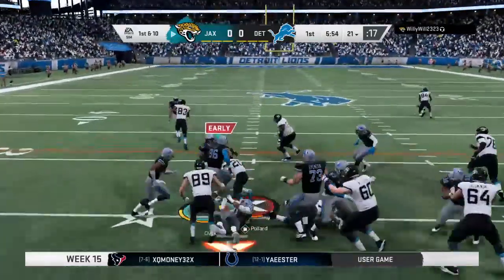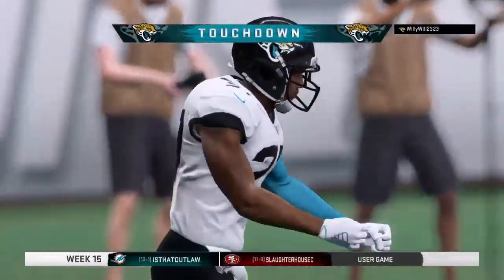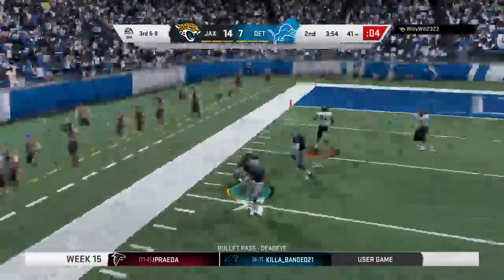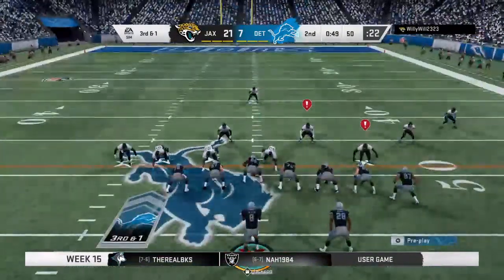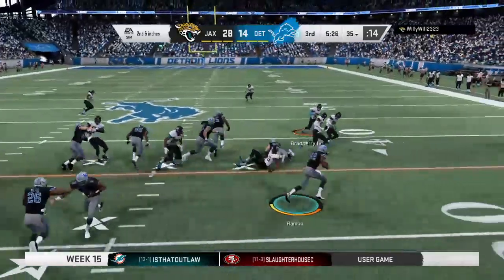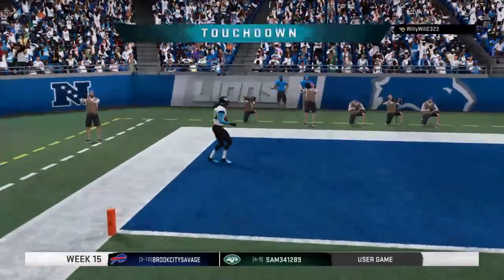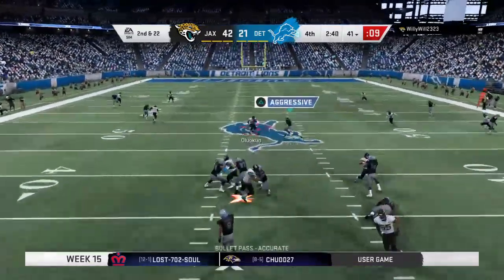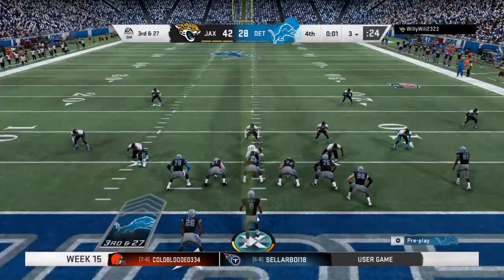UGOINH8ME's Live PS4 Broadcast